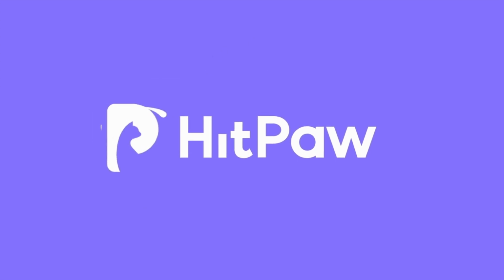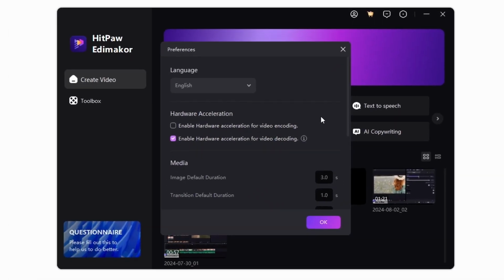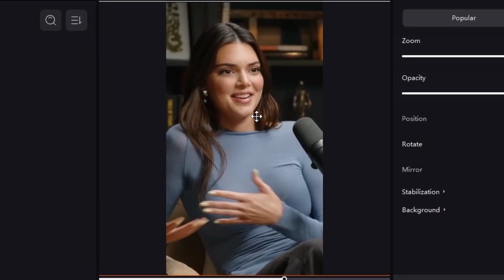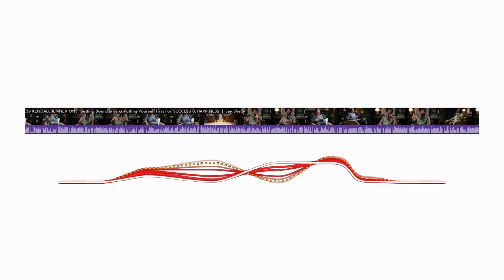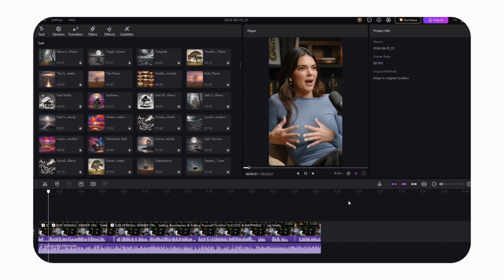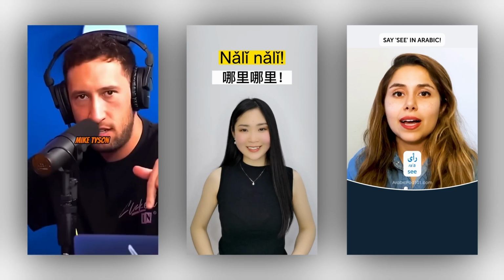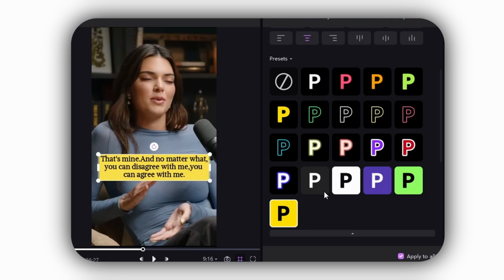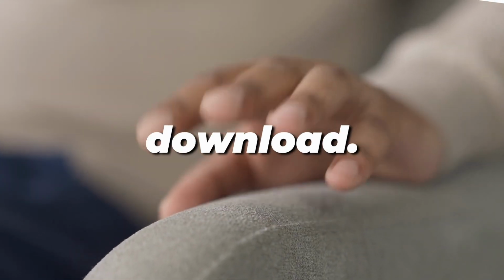How to make Shorts Video like a pro ?! Best AI Video Editing Tool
How to make Shorts Video like a pro ?! Best AI Video Editing Tool | Edimakor tutorial

Unlock Your Creative Potential with Shorts Videos
Welcome to the ultimate guide on mastering Shorts video creation! In this comprehensive tutorial, we’ll dive deep into the fascinating world of short-form video production, using the best AI video editing tools available today. Whether you’re a budding creator eager to make your mark, or an experienced filmmaker looking to enhance your content strategy, this video is designed for you.

Why Invest in Shorts Videos in 2024?
The short-form video landscape in 2024 is booming! Platforms such as TikTok, Instagram Reels, and YouTube Shorts are dominating digital engagement—allowing creators to connect with audiences through captivating content in under 60 seconds. Here’s why you need to incorporate Shorts into your strategy
- Increased Visibility Short videos shine in algorithms, providing greater exposure to your content.
- Higher Engagement Rates Shorter views can still offer deep engagement, with users often spending more time on content bites.
- Faster Growth Potential The demand for creative, innovative content means trending on social media is potentially within your reach!
- Versatile Sharing Your Shorts can be shared across multiple platforms, maximizing outreach with minimal effort.
- Cost-Effective Video Creation With AI tools simplifying edits, you can produce high-quality content on a modest budget.

- The undeniable effectiveness of short-form videos in engaging viewers in 2024.
- A step-by-step guide on harnessing top AI editing tools to create eye-catching Shorts.
- Advanced editing techniques From perfectly placed transitions to jaw-dropping effects and crystal-clear sound scapes, your videos will leave an impact.
- Tips on optimizing your workflow ensuring you spend less time editing and more time creating.
- How to seamlessly add engaging voiceovers and music that enhance viewer immersion.

Features of the Best AI Video Editing Tools
- User-Friendly Interfaces Gone are the days of complex software—discover AI tools built for everyone!
- Automated Editing Let AI handle mundane tasks while you focus on your creative vision.
- High-Quality Outputs Produce professional-grade content that stands out on timelines.
- Flexible Formats Edit and adapt your videos to fit all social media specifications effortlessly.
- Innovative Features Explore automated music selection, intelligent cropping, and vibrant text animations that will transform how you tell stories.

Join us as we are guided by an industry expert with extensive experience in digital content and video editing. Your host will provide invaluable insights, techniques, and tips straight from the trenches—all aimed at helping you elevate your content journey.

Engage with fellow creators eager to share their experiences and seek feedback. Let’s learn and grow together! As you journey through the world of Shorts creation, we encourage you to engage with your peers in the comments section.

Your feedback is essential! Let’s support each other in our growth as creative individuals!

Take Your Next Step
Are you ready to elevate your content creation game and captivate your audience? Hit play and let’s unpack the secrets behind creating stunning Shorts videos!
- [Explore More AI Tools for Video Enhancement](https//shorturl.at/dm5uZ)

Your journey to extraordinary Shorts creation starts today—let’s make something remarkable together!